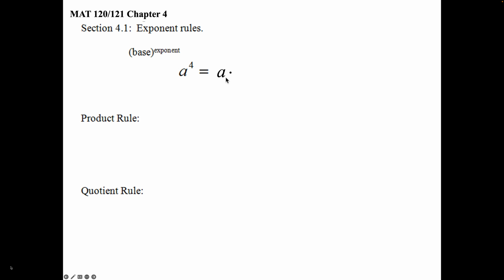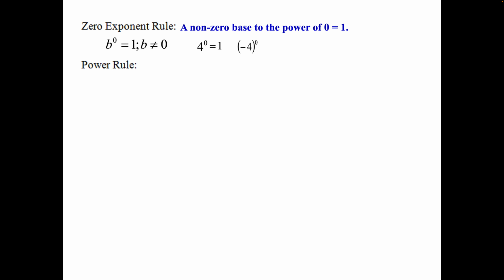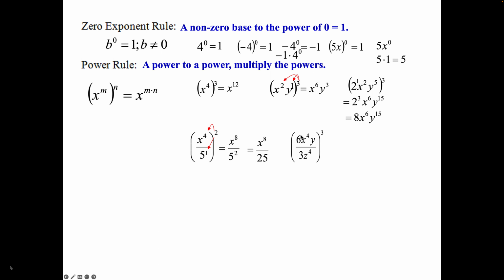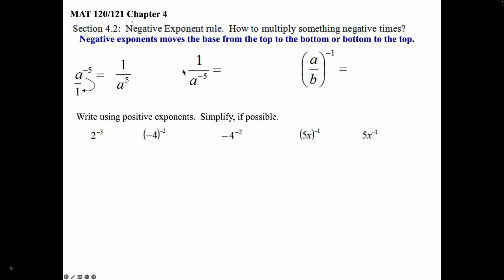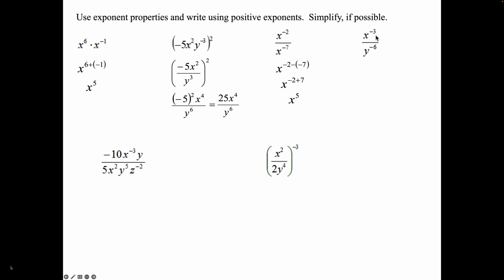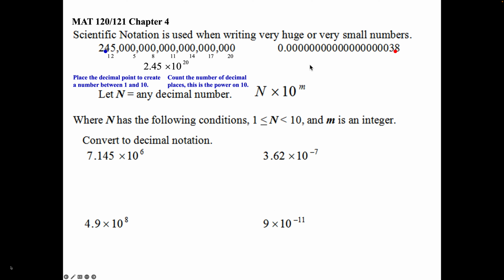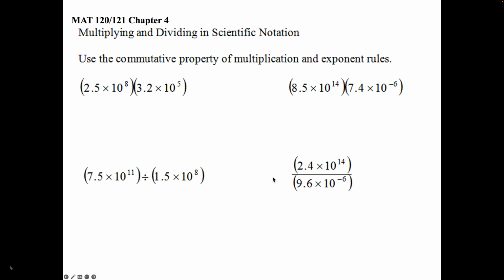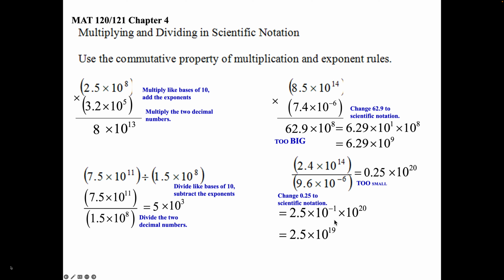MAT121 4 1 to 4 2